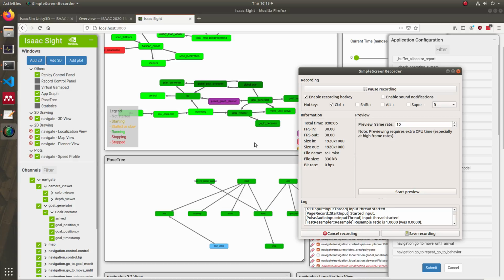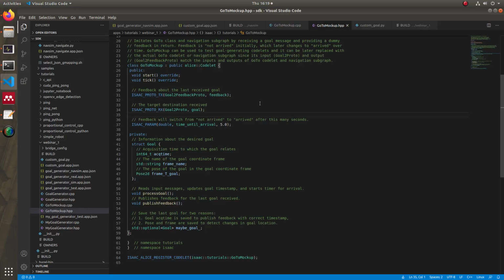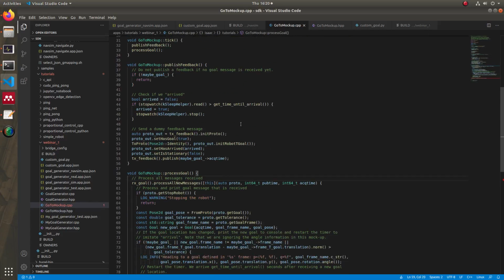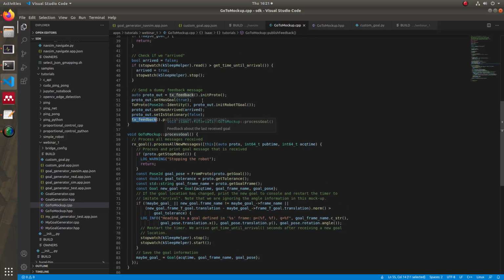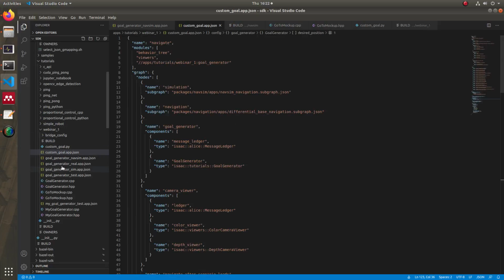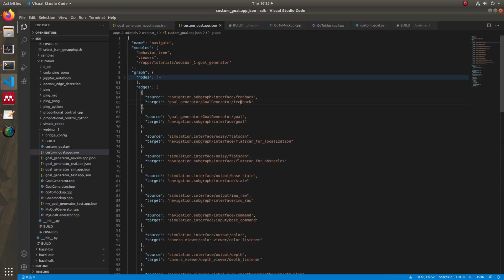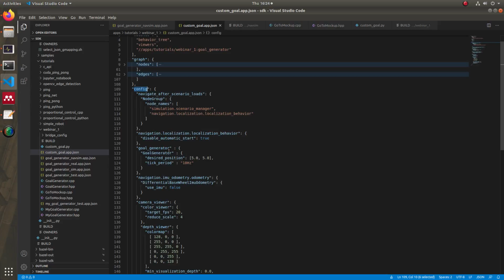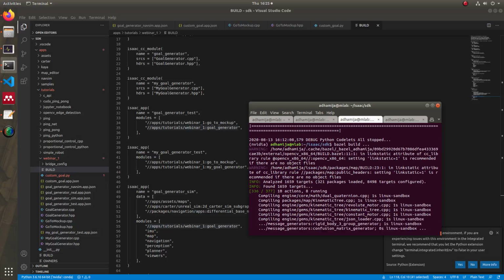Basic Demo of the NVIDIA Isaac Simulator (Part 2)